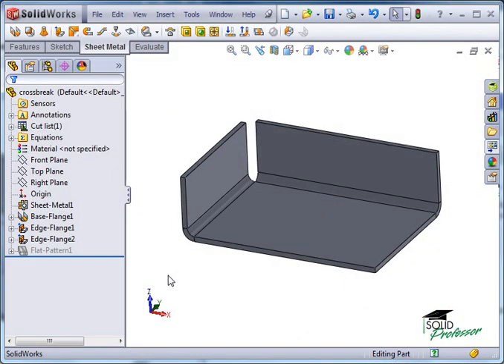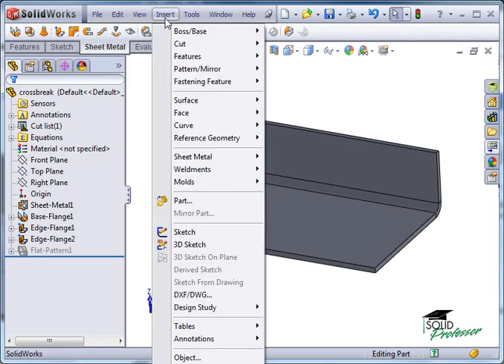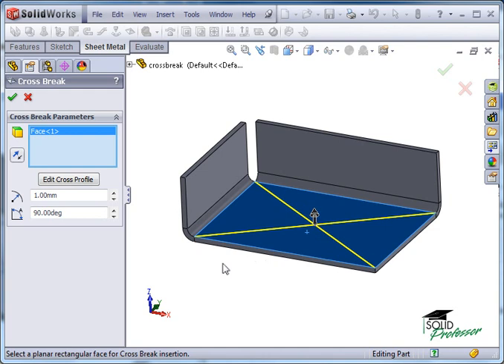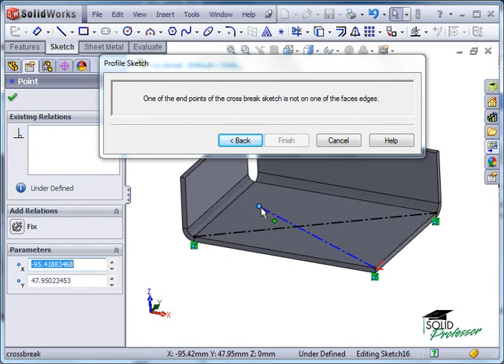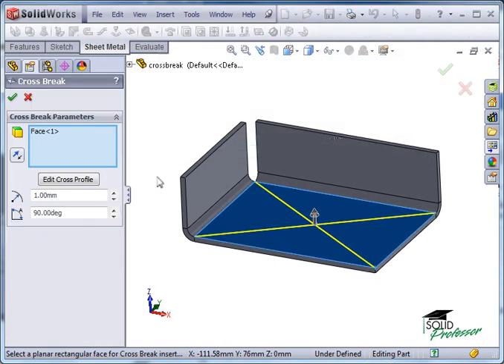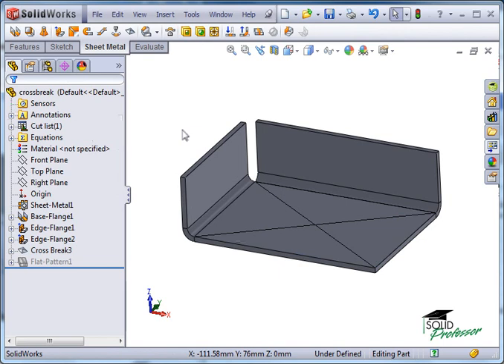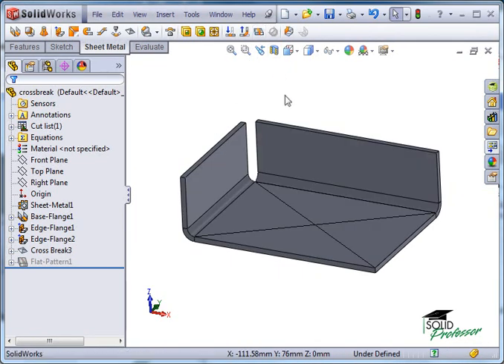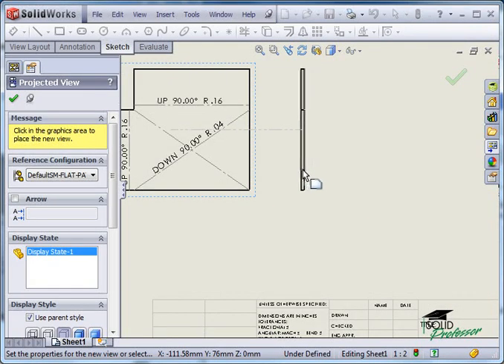1 2016 Sheet Metal 31 Cross Breaks